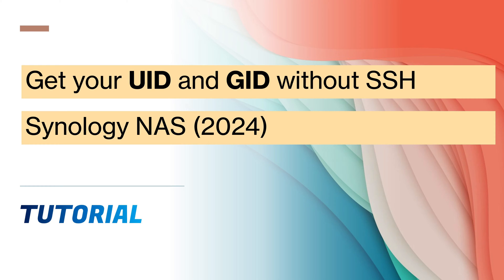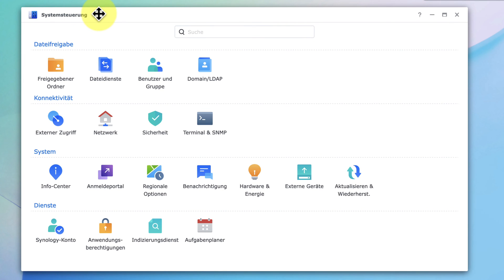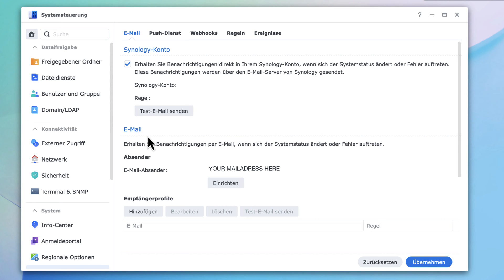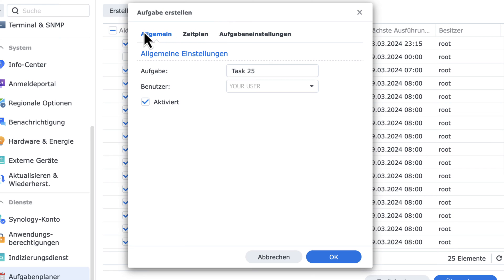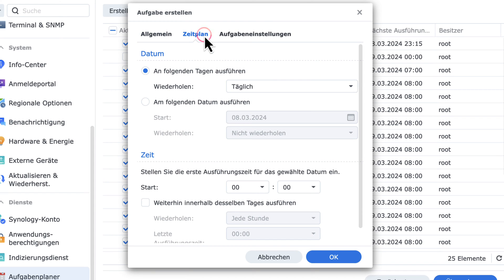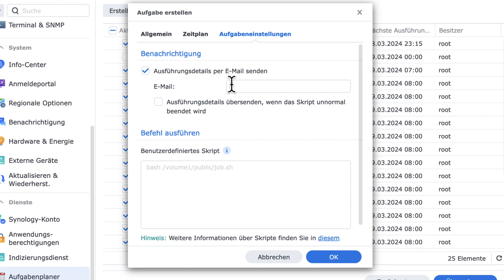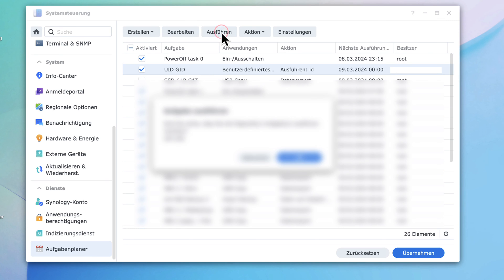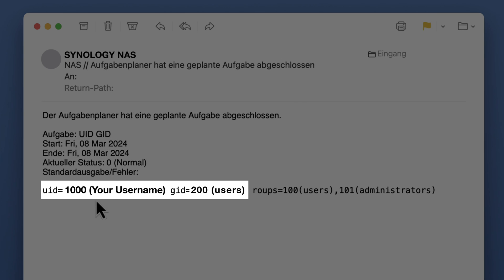Get your UID and GID without SSH (Synology NAS 2024)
In this video I show you how to get your Usermap User-ID and Group-ID without using SSH from your Synology NAS in 2024.

00:00 - Introduction
00:10 - Log in to your NAS
00:29 - Setup an eMail account for Notifications
00:46 - Creat a new task
02:06 - See the tasks result
02:18 - Outro